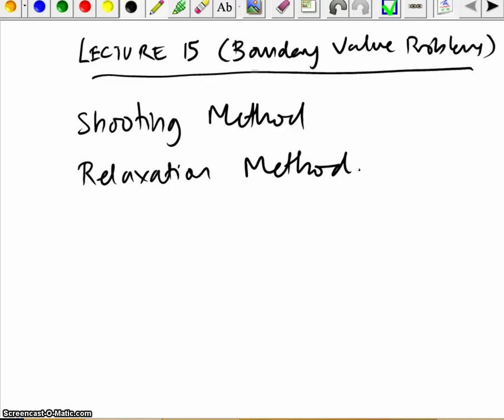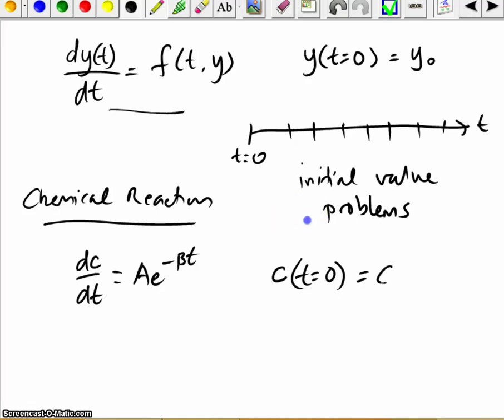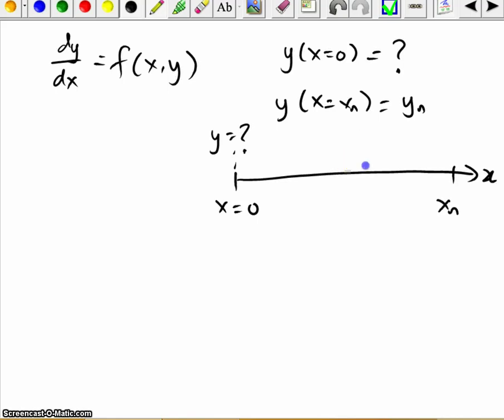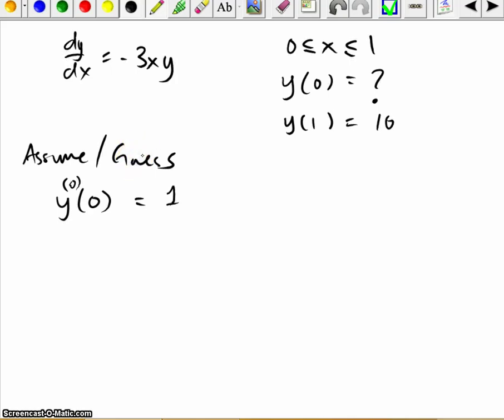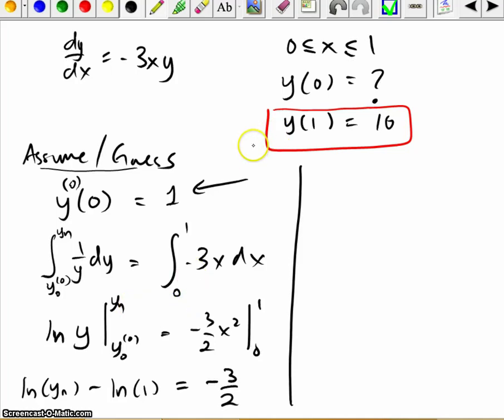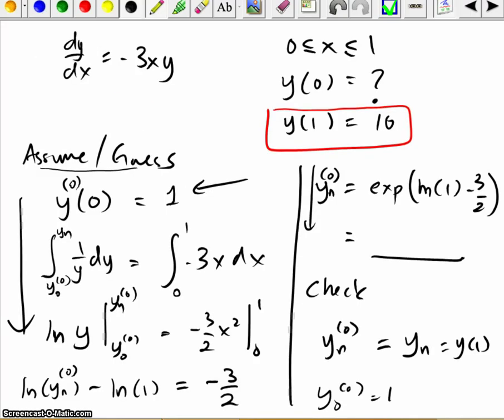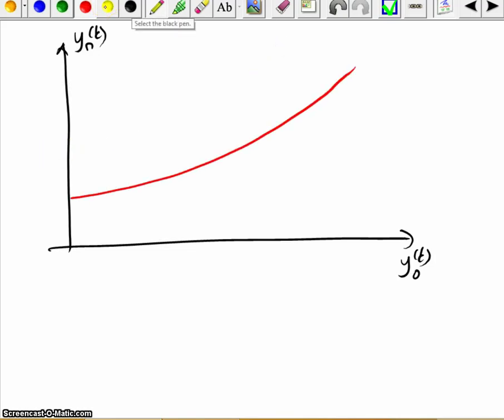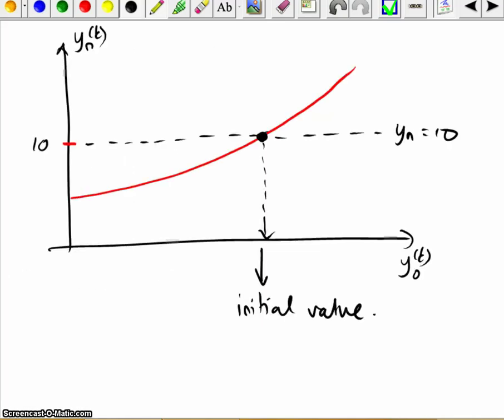Ch05 15 Boundary value problem Part1